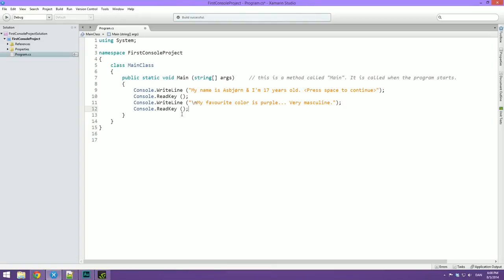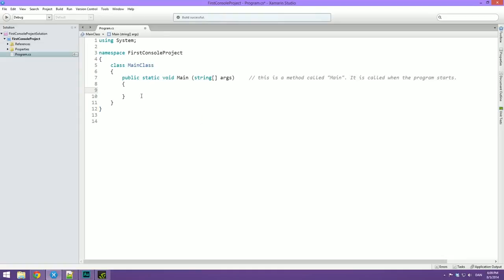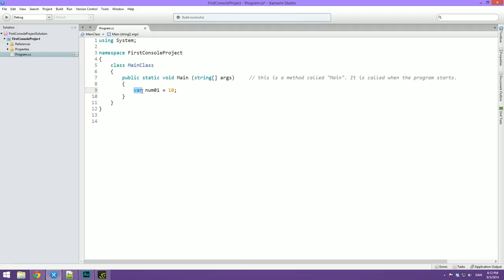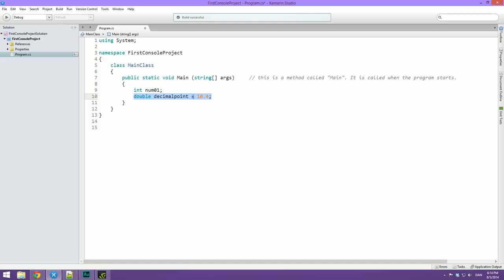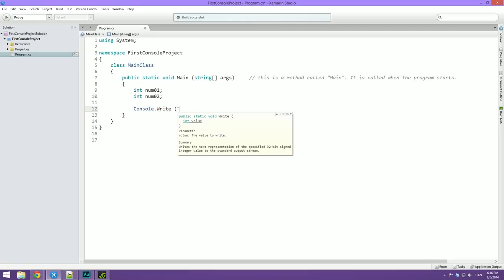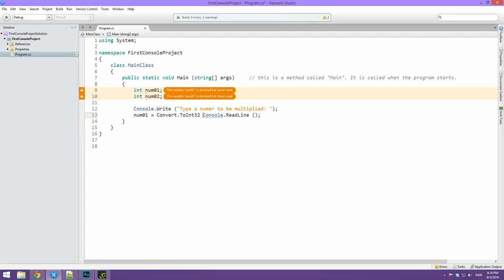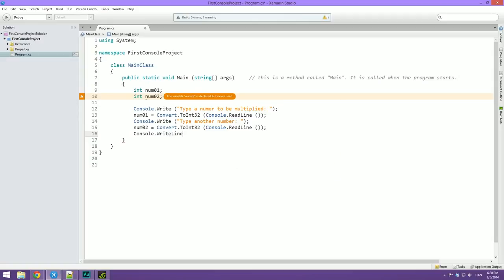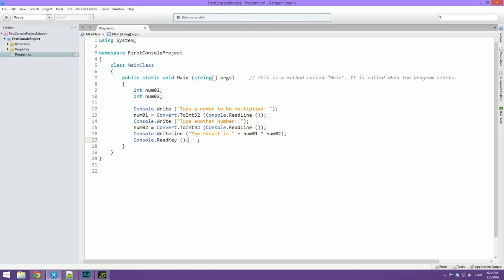3 How to program in C VARIABLES Beginner Tutorial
for more programs or tutorials visit : forprogrammingstudents.blogspot.com